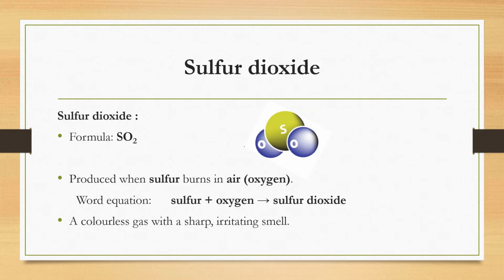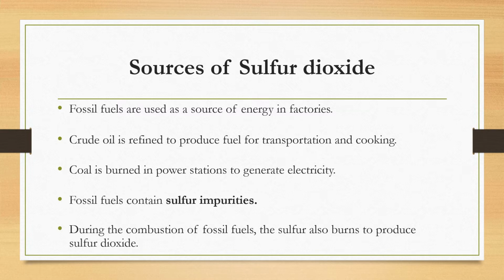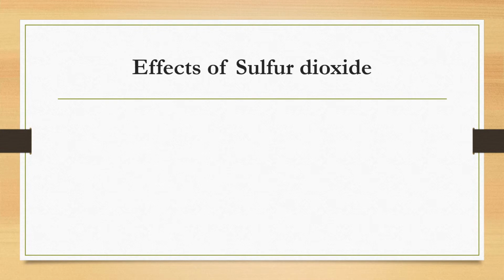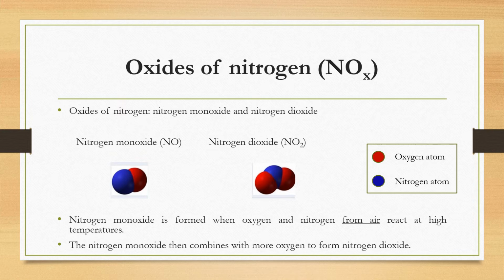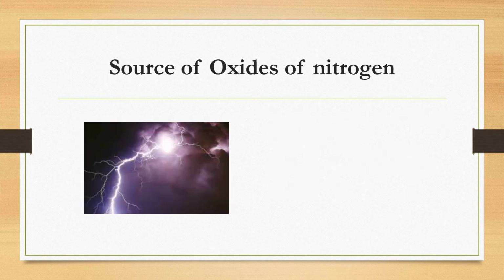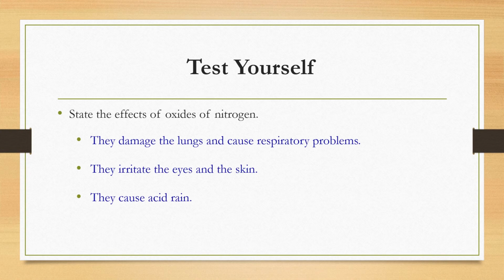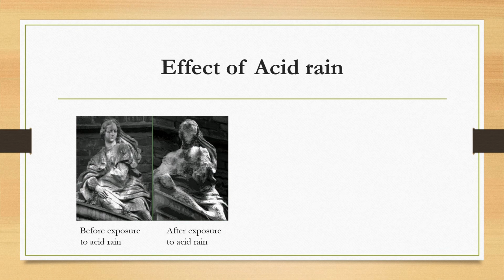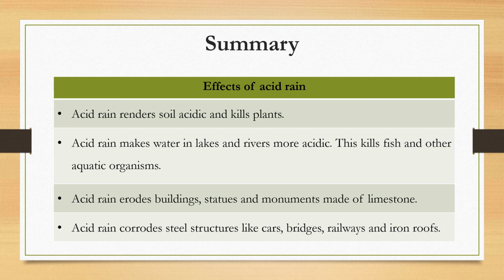Science Chemistry G9 U1 Atmosphere and Environment Air Pollutants Sulfur Dioxide and Oxides of